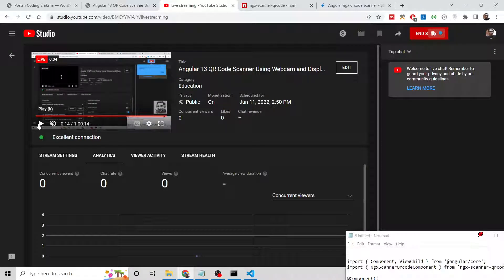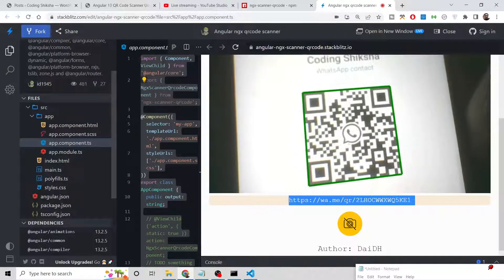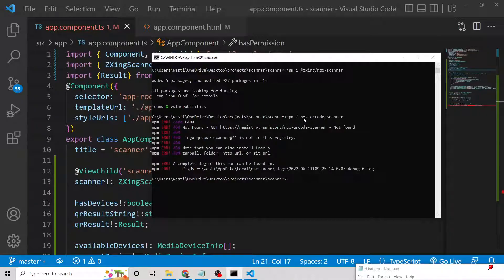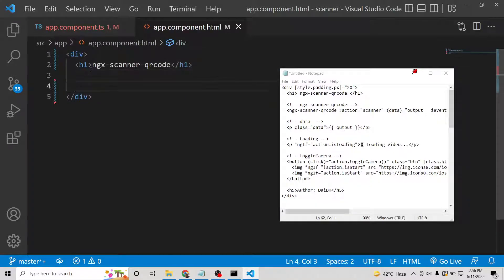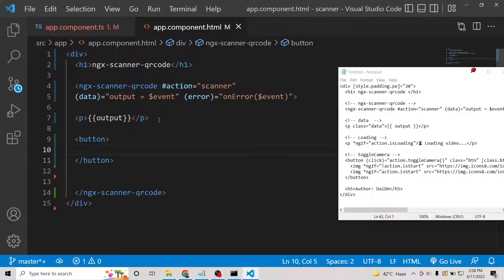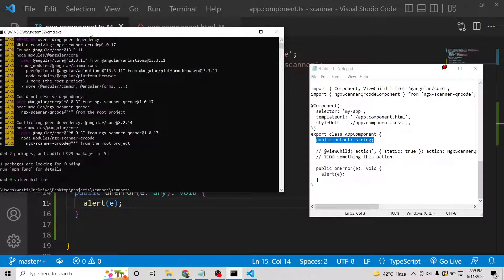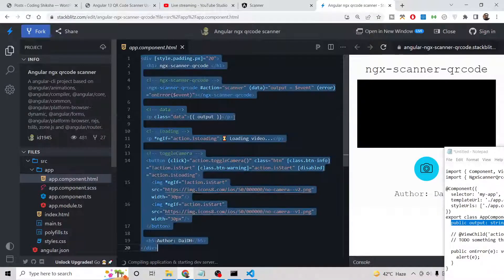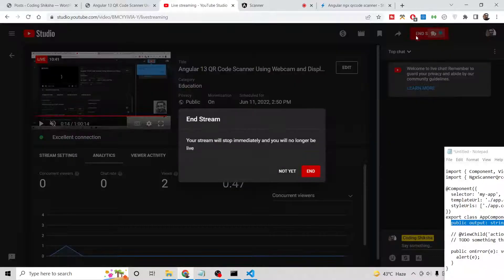Angular 13 QR Code Scanner Using Webcam and Display Info in Browser Using ngx-scanner-qrcode in TS